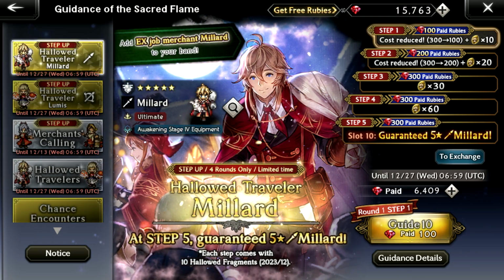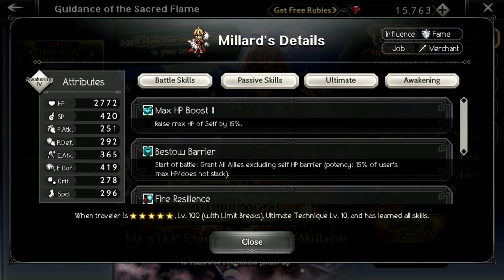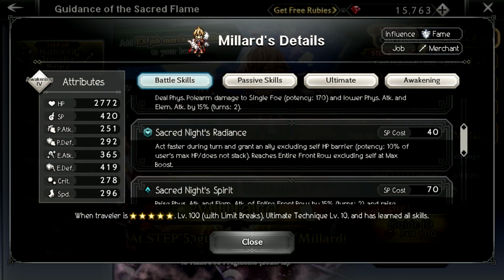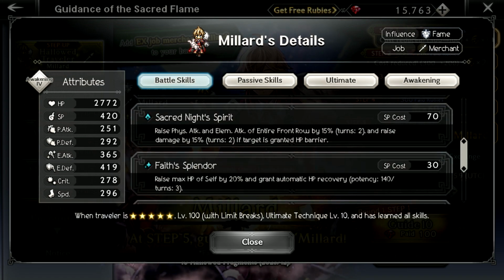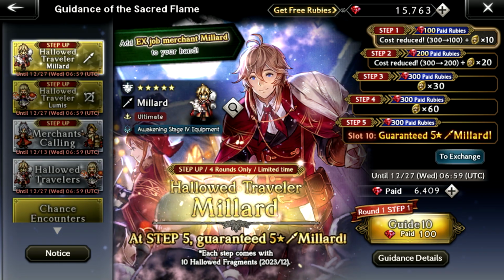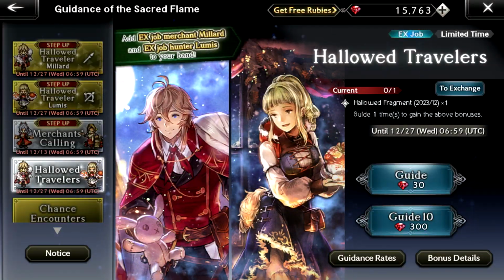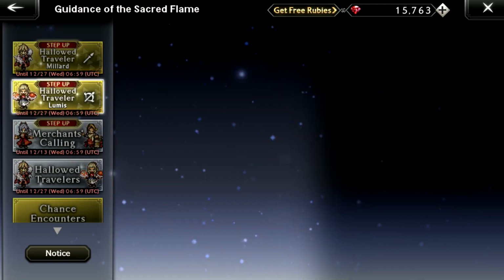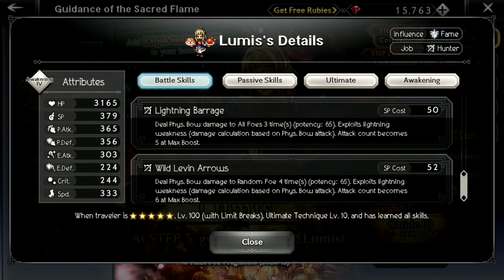Millard EX & Lumis EX Buffs | Should You Pull? | Octopath CotC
They dropped our Christmas themed character's banner right at the start of December. Along with global version buffs for EX Millard. In this video I cover the buffs, and how they change his kit and use in the meta. I give my opinion on if you should pull on what unit and the new christmas ruby packs.

thx for watching.